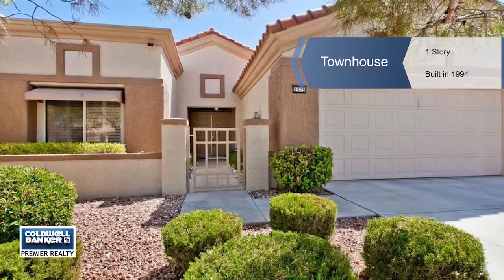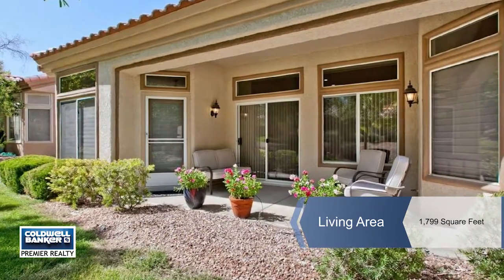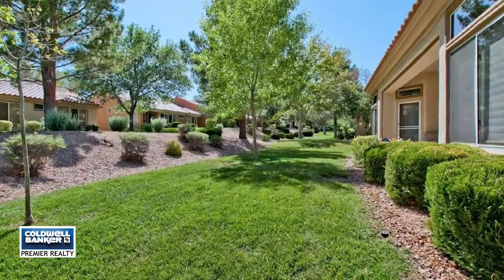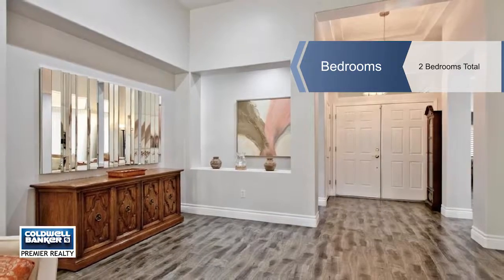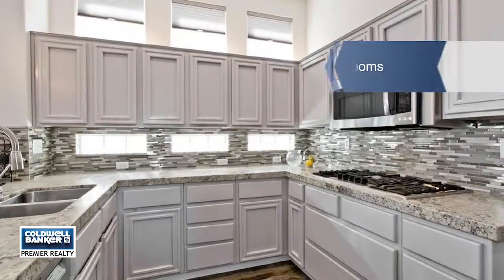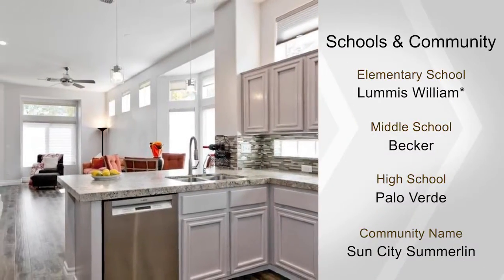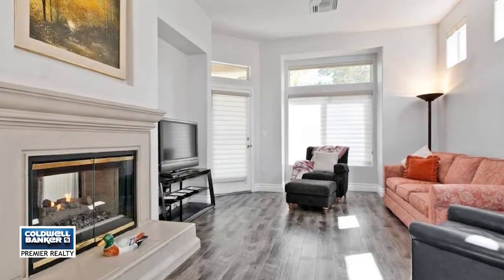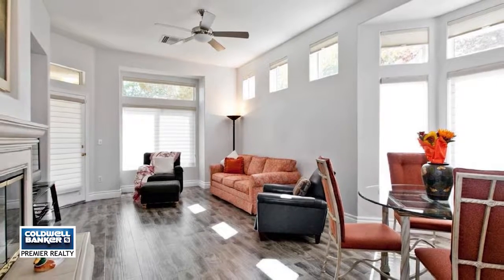9325 FRESH SPRING Drive, Las Vegas, NV 89134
Summerlin 1 story light & airy Townhouse in Sun City with lush backyard & remodeled interiors! Featuring: Wood like flooring, modern light fixtures, high grade granite & backslash in kitchen with appliances included, updated bathrooms, window coverings, cozy fireplace at great room, epoxy garage, laundry with sink, front gated patio. Furnishings can be included. Community amenities include 5 pools, 3 golf courses, tennis, fitness centers, & more!